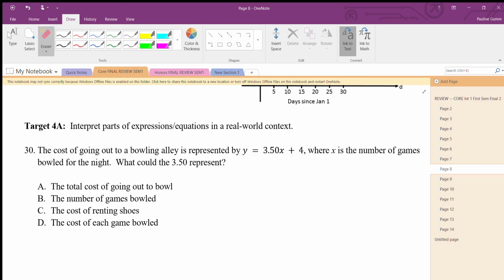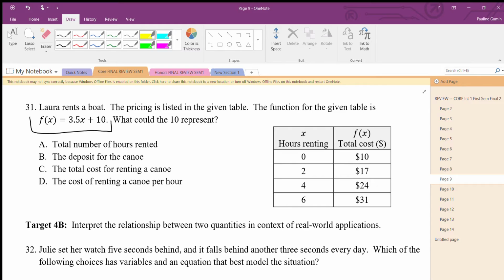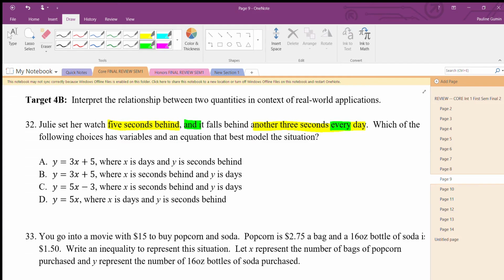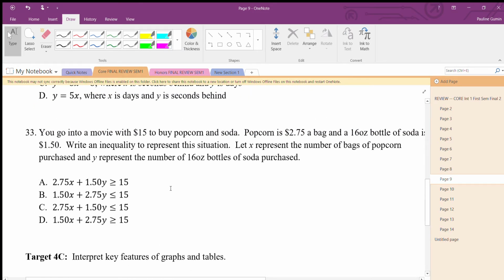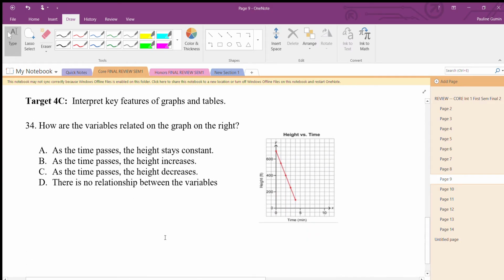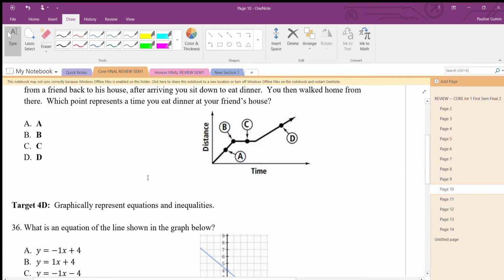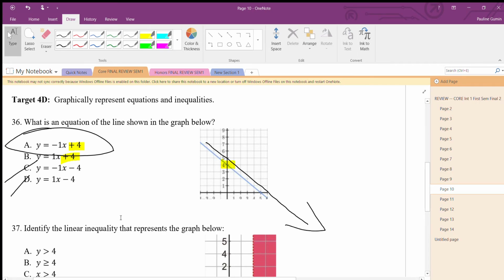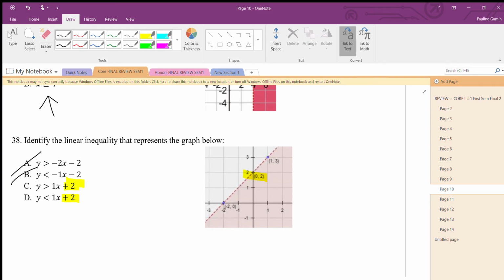Final Review Integrated 1 Core KC4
Step by step work through of KC4 in the review packet for the first semester final of Integrated Math 1, Core